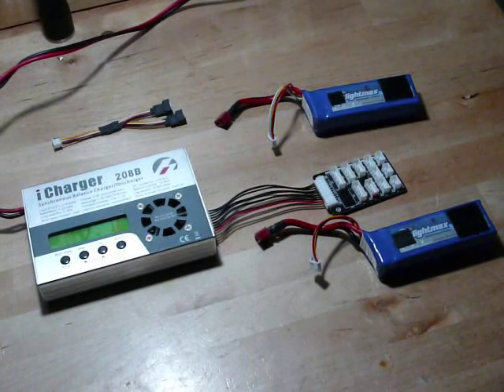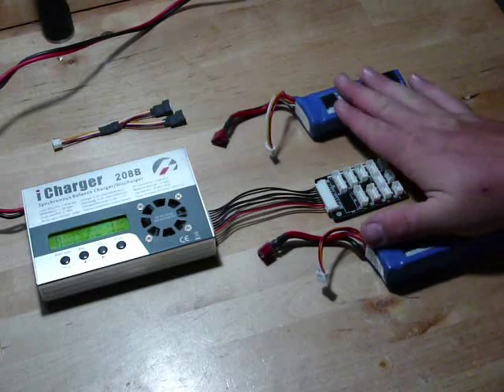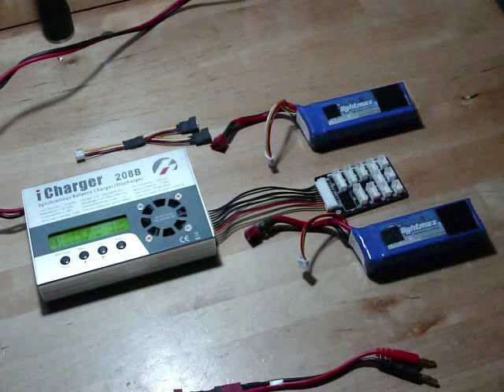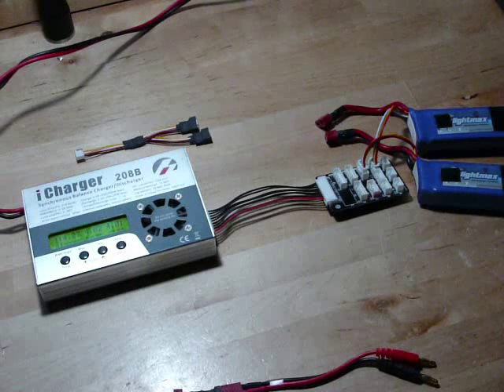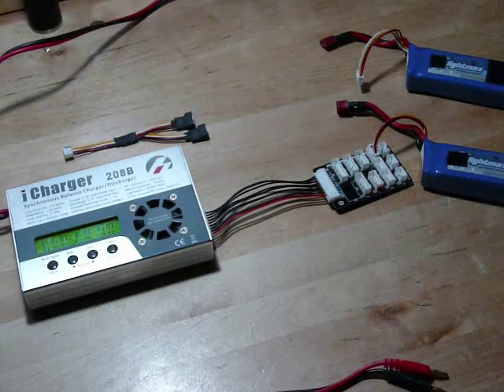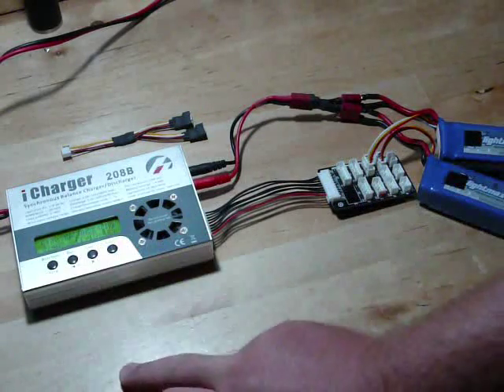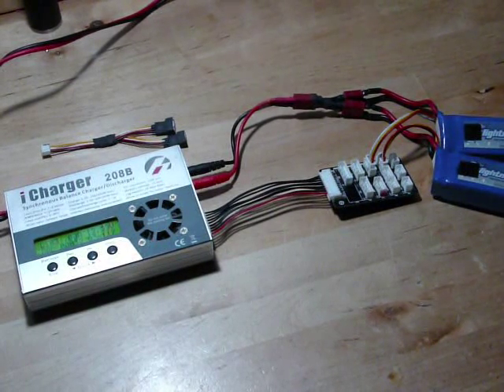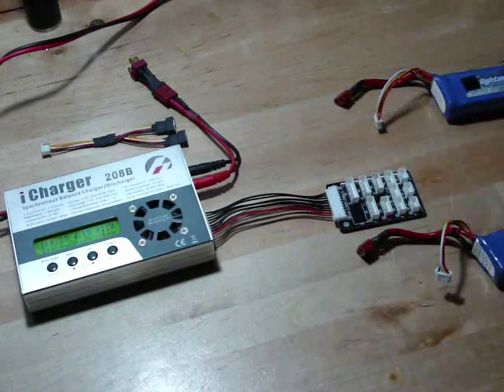rcheli parallel charging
Parallel charging lipo packs.